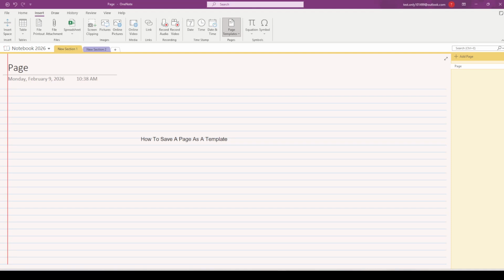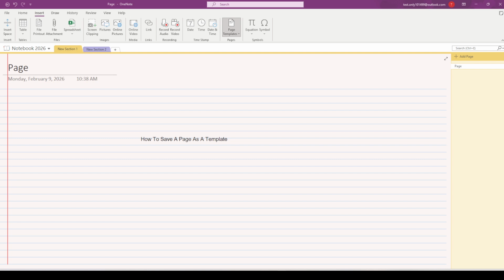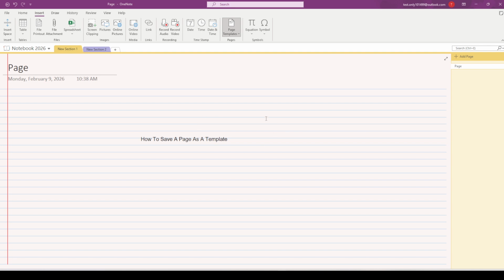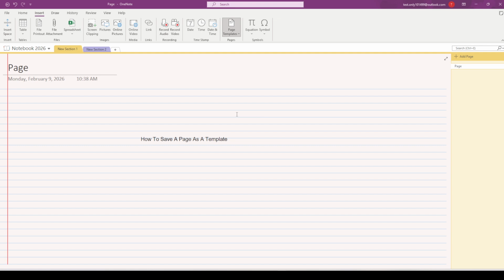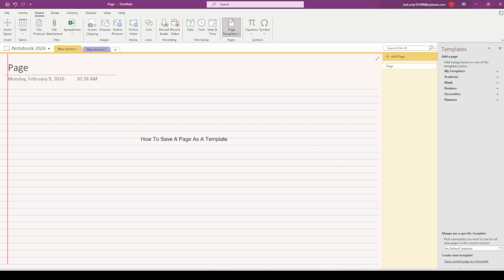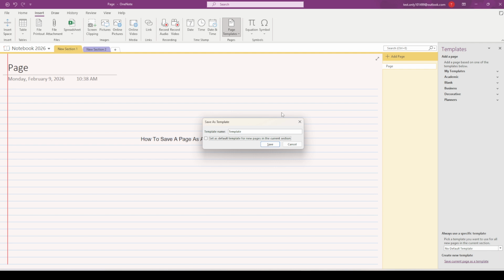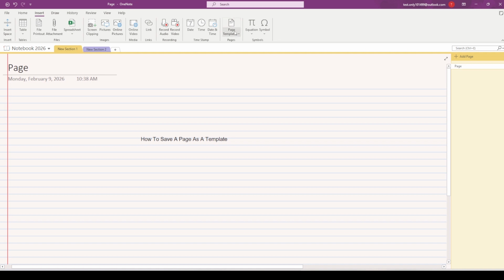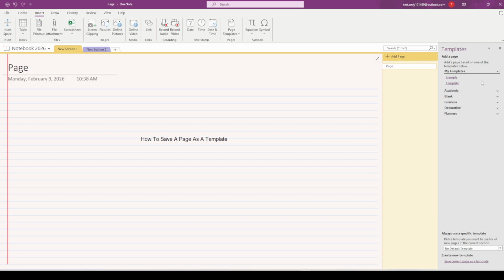How To Save A Page As A Template In OneNote (Step-By-Step)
In this video, you will learn exactly how to save any OneNote page as a custom template to save time and stay organized. Whether you are creating meeting notes, project planners, or study guides, using templates is the most efficient way to maintain a consistent layout across your notebooks.

Key points covered in this tutorial:
• How to design your custom page layout
• Accessing the Task Pane for templates
• Saving your current page as a new template
• Setting a default template for your sections
• Managing and deleting your saved templates